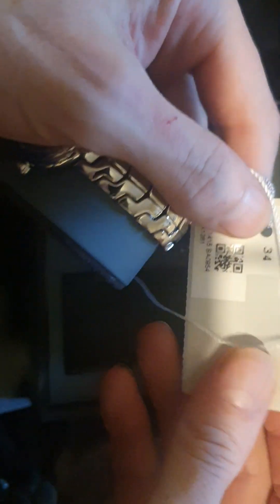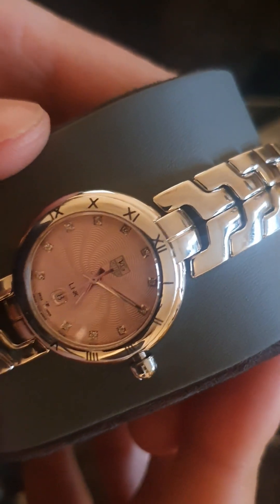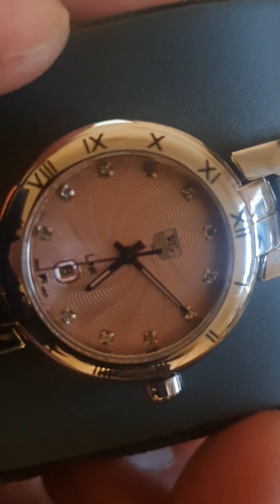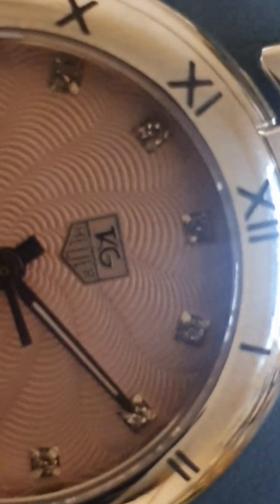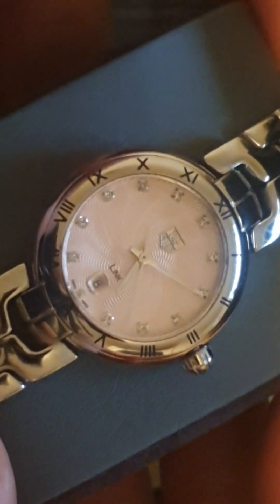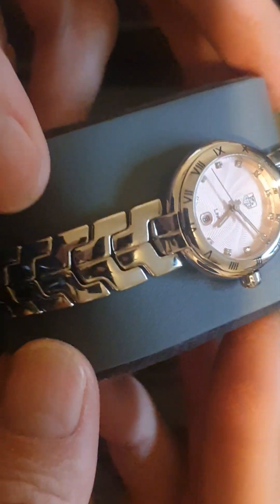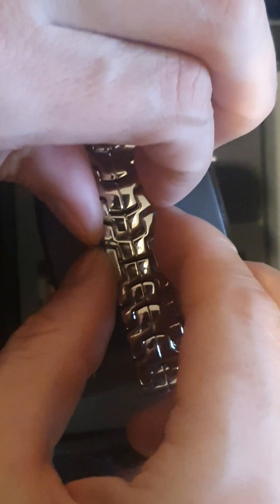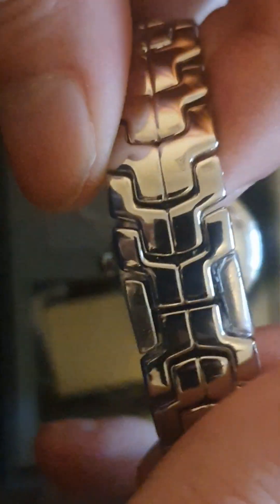RARE TAG Heuer diamond roman numerals ladies watch model WAT1415.BS0954